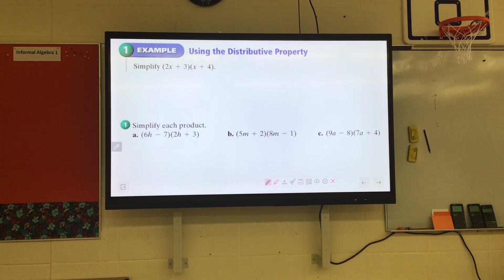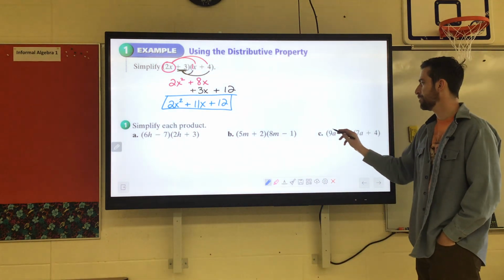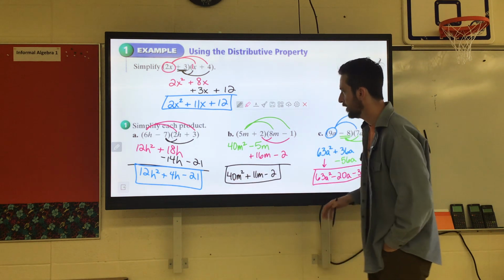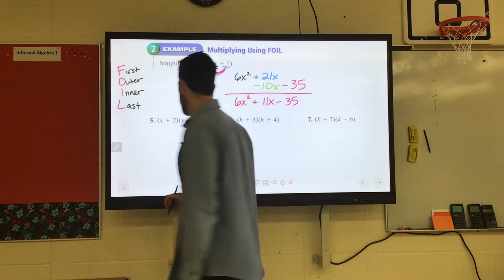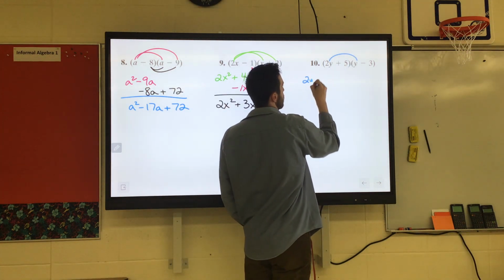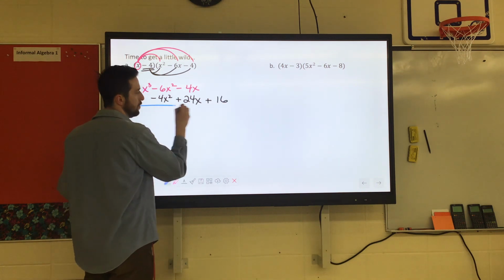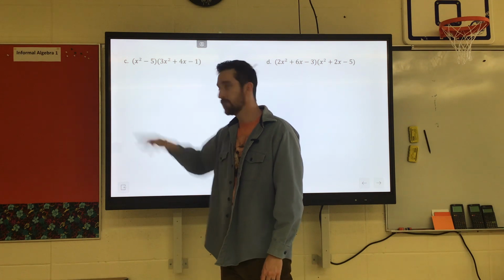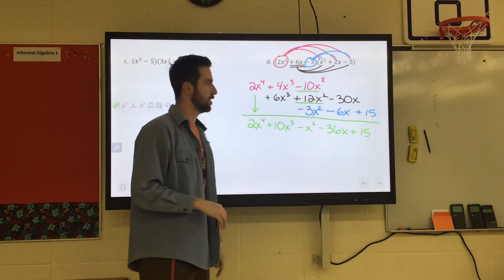0903 Multiplying Binomials and Trinomials